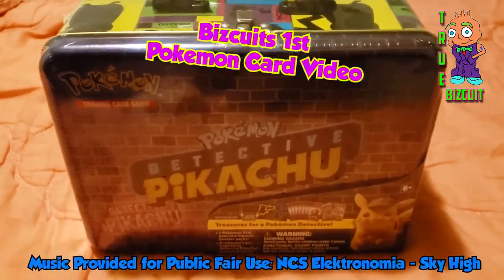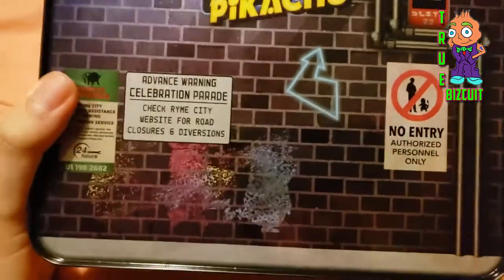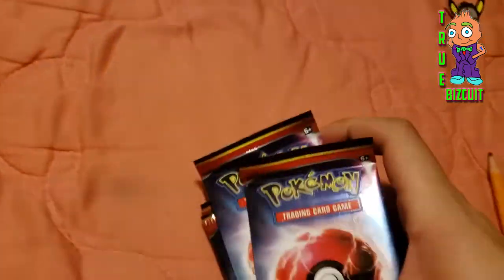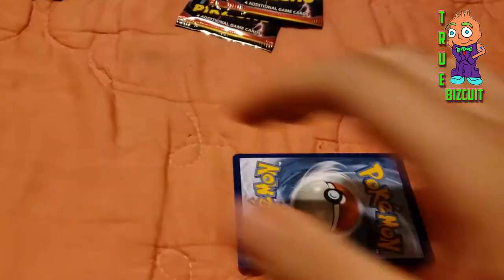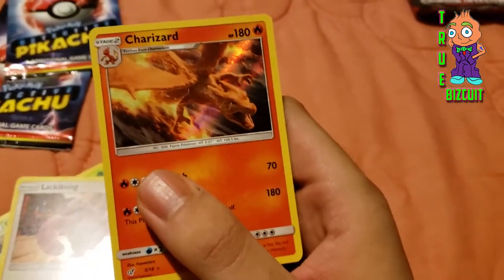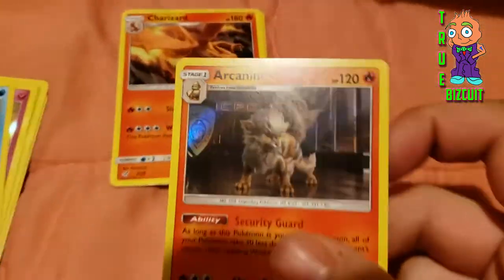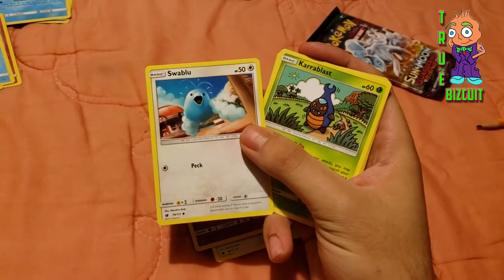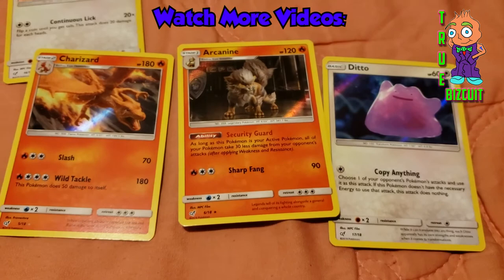Pokemon Detective Pikachu Lunch-Box TIN [PULLING THE ULTRA RARE CHARIZARD HOLO]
In this Video I will be Opening Detective Pikachu Pokemon Cards.
This is the first Pokemon Card Unboxing Video on my channel, so If you want me to do more of these Pokemon Card Videos Let me Know by liking the Video and Commenting. The more Likes this Video gets will determine if I make more Pokemon Card Videos.

Feel free to use my nick's:

- TrueBizcuit
Truebiscuit
Bizcuit